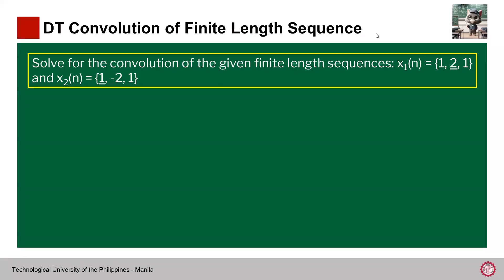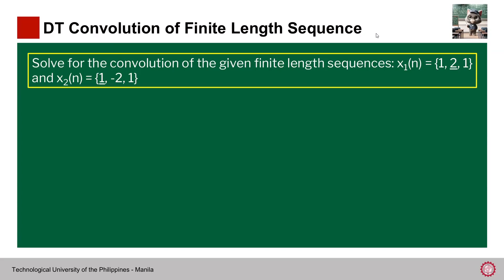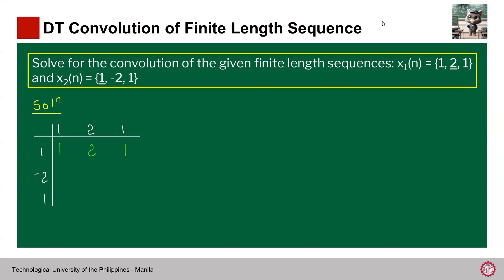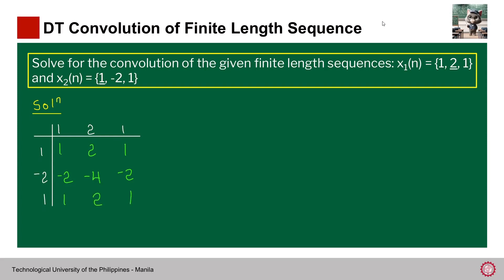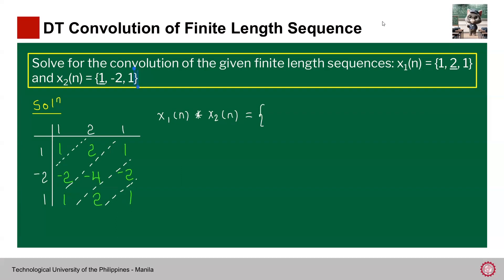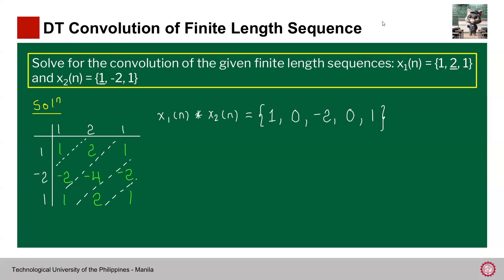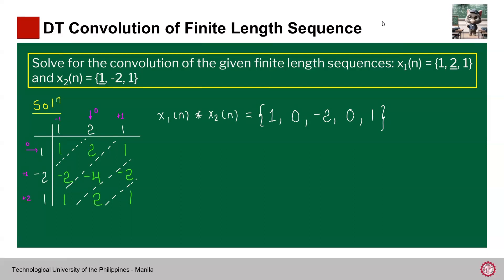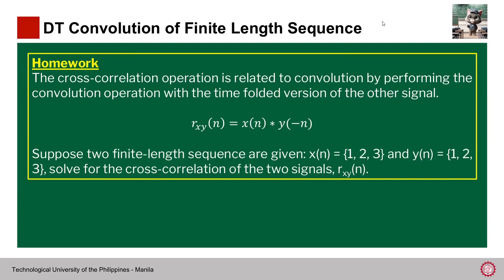Mock Test | DT Convolution Question Practice | TUP ECE LECTURES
Question practice session on the topic DT Convolution of Finite Length Sequence under the course Signals, Spectra, and Signal Processing